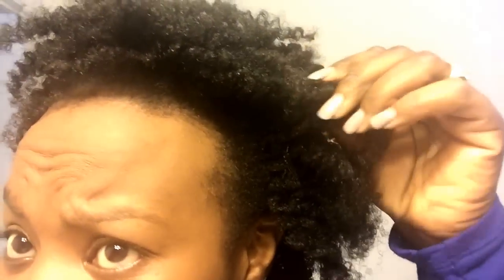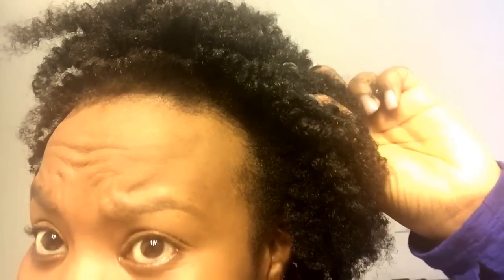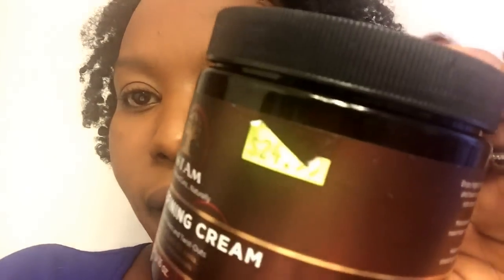Vlog #258: What Happened To My Hair? + Recent Crazy Stories | The Zebra Tribe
~ Sarah & Aaron ~